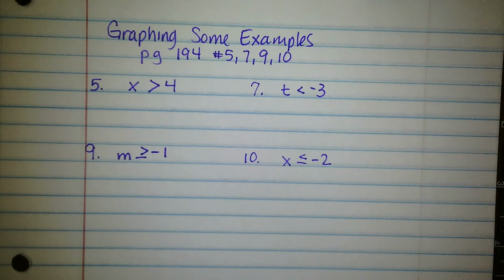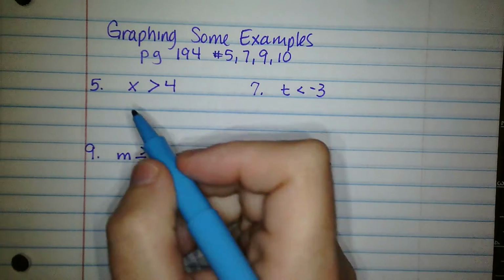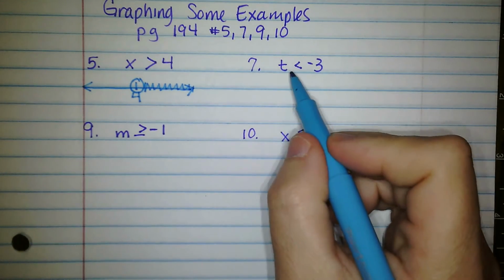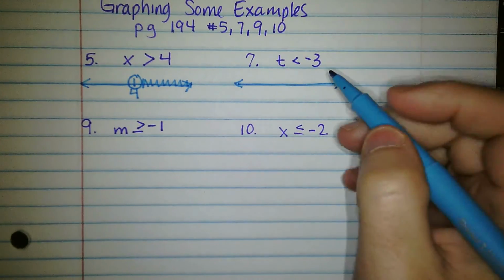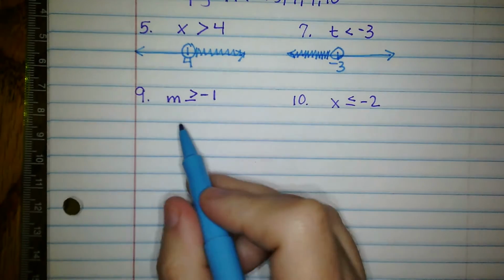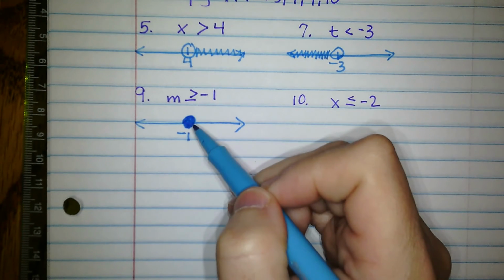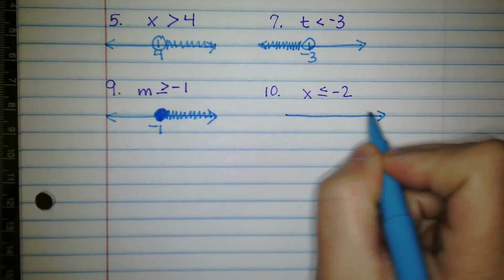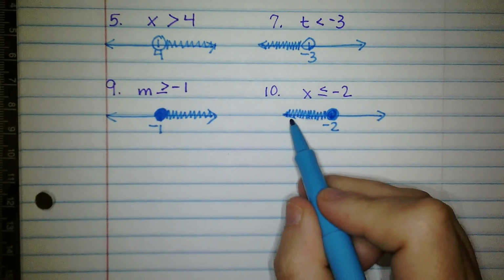How to graph an inequality